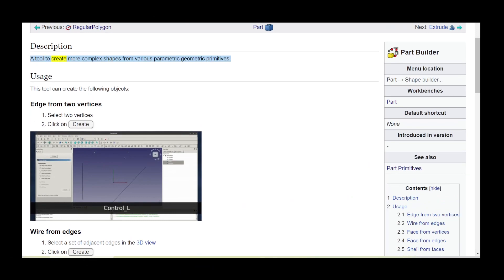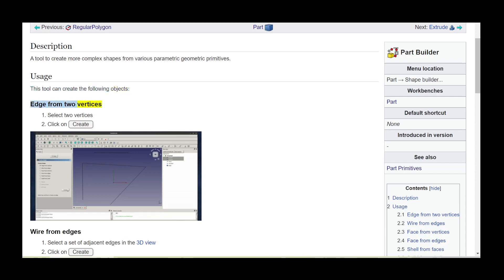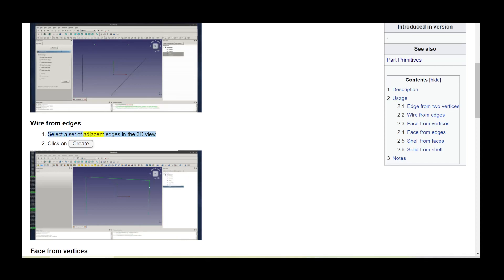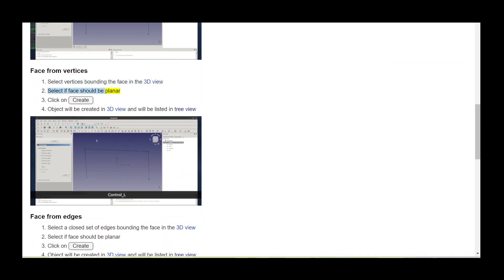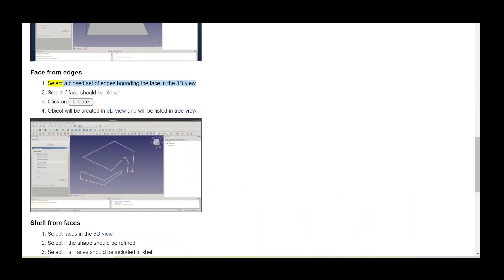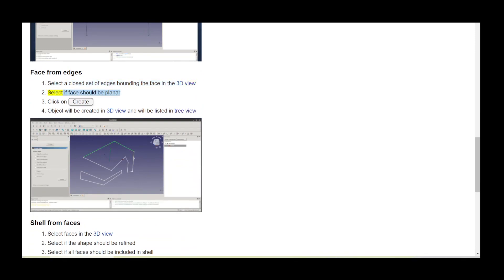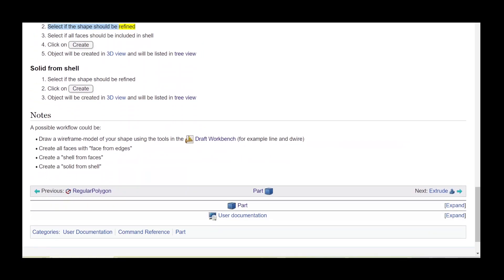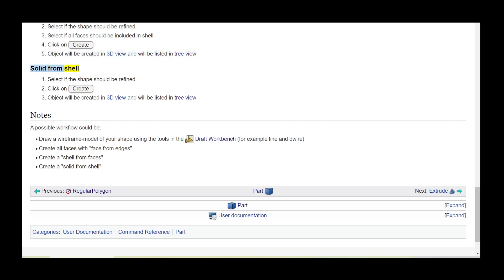FreeCAD Part Part Builder